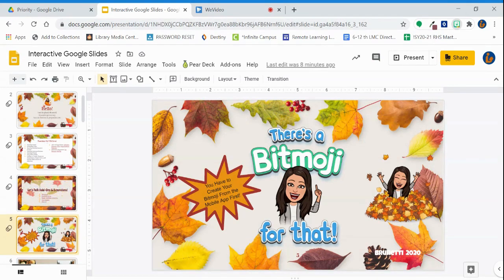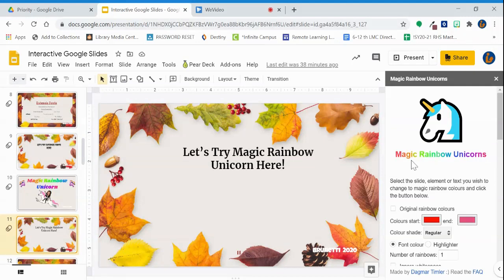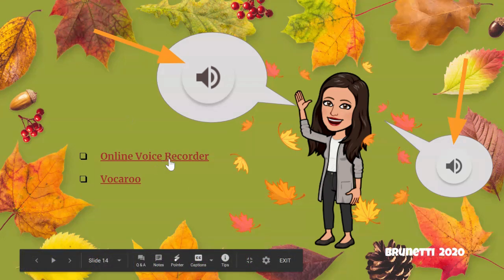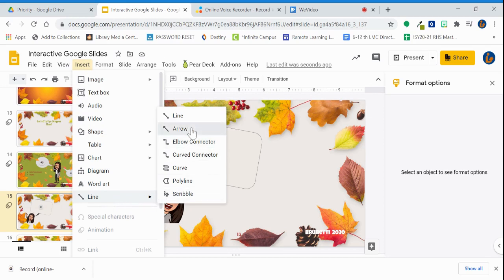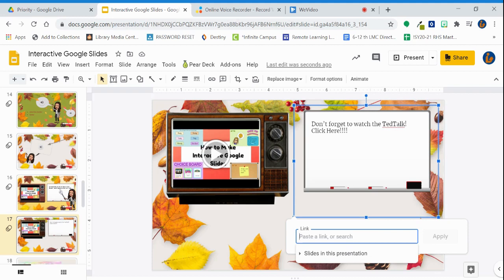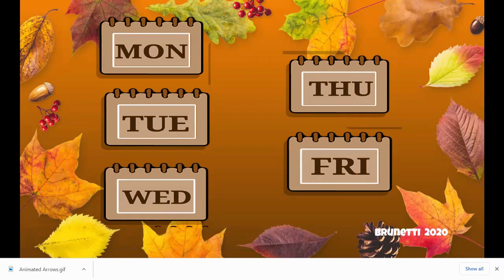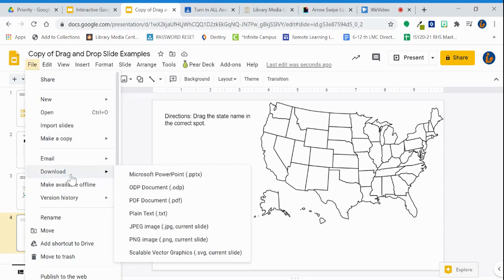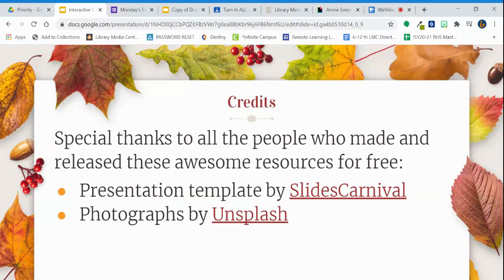Interactive Google Slides